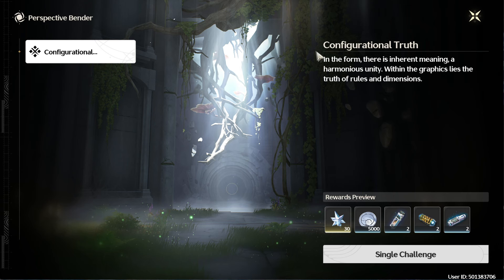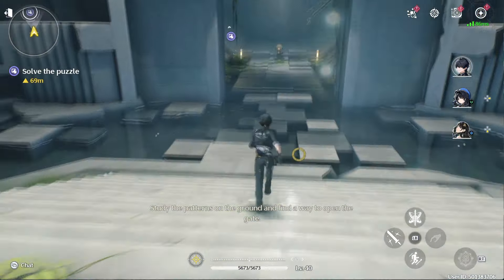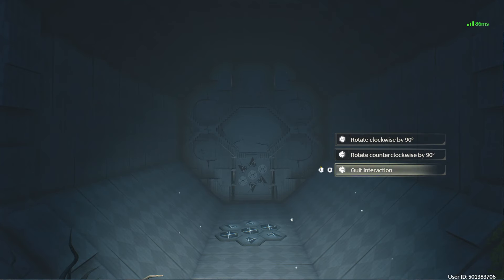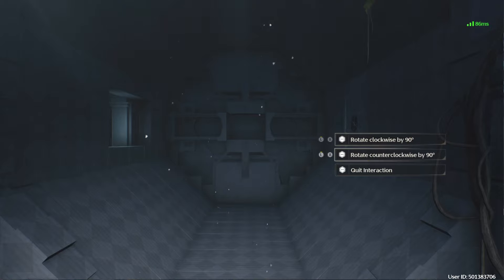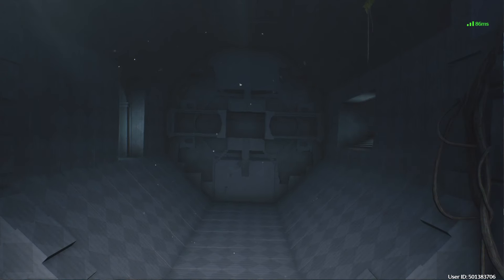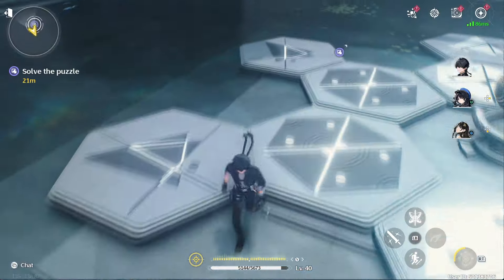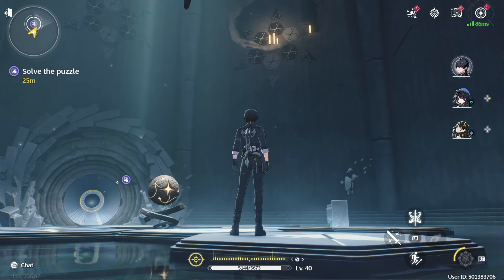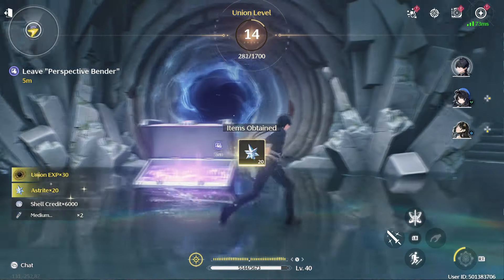Configurational Truth Perspective Bender Guide for Wuthering Waves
This guide will help you navigate the configurational truth perspective bender in Wuthering Waves for an enhanced gaming experience.